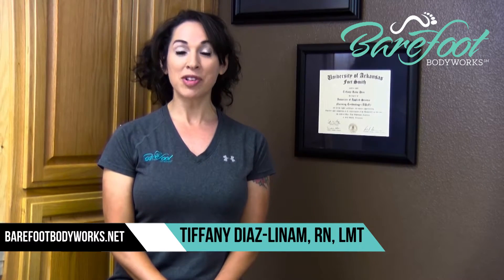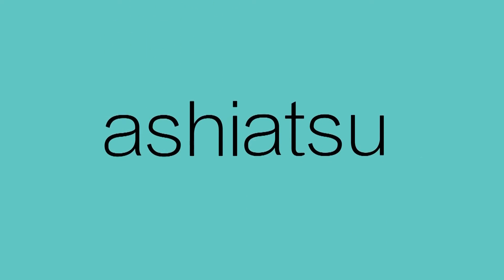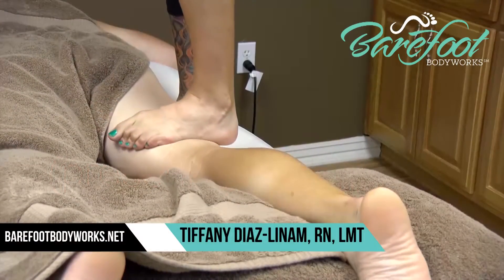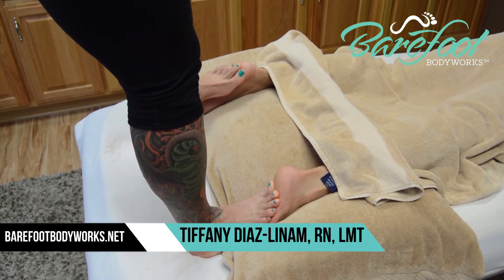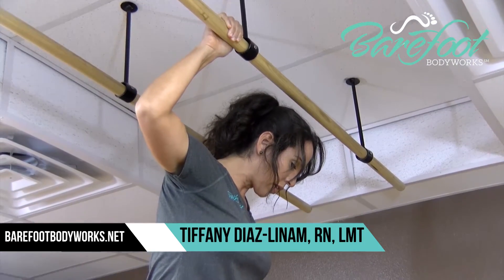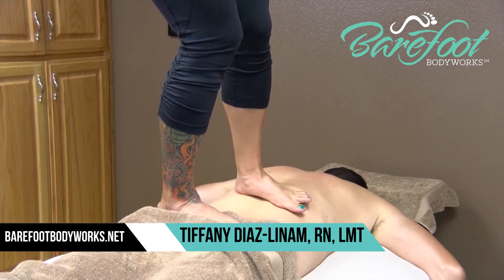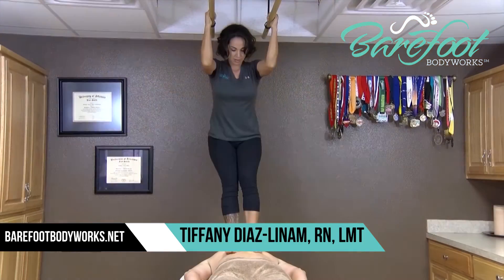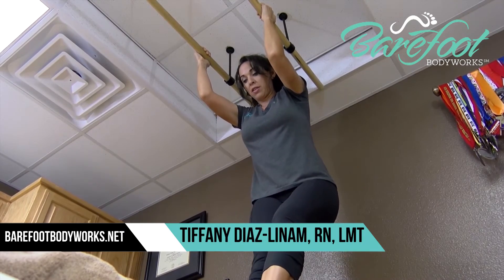What is Ashiatsu Barefoot Massage? Part 2